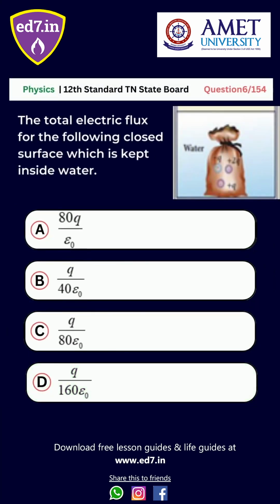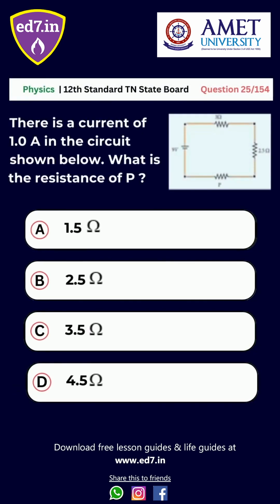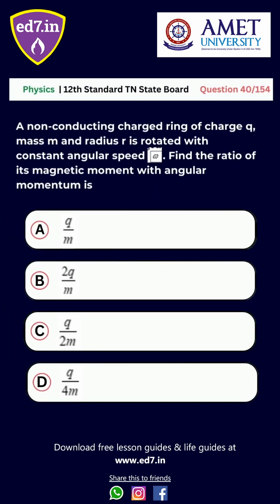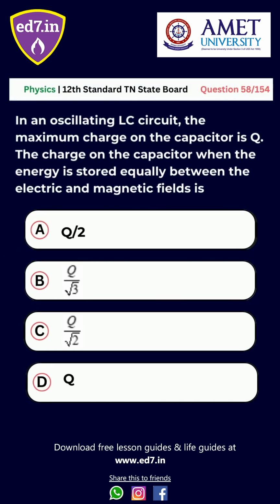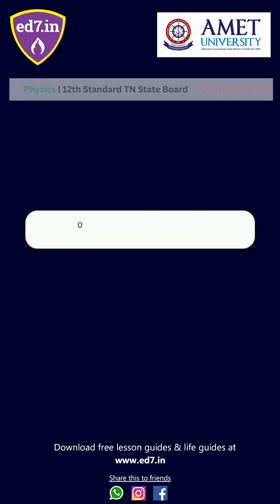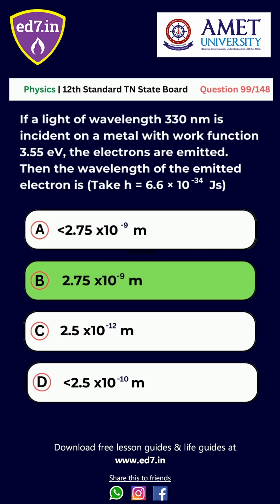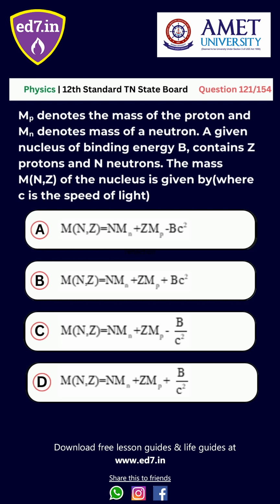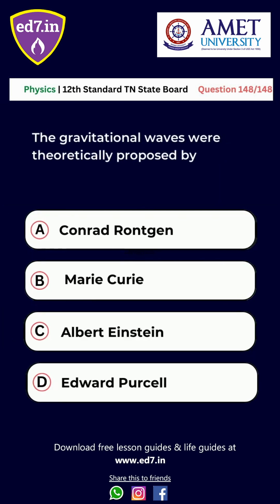TN 12th PHYSICS 1 marks Questions & Answers | ed7.in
Time code:

0:04 - Introduction
0:11 - chapter 1 - Electrostatics
09:38 - chapter 2 - Current Electricity
17:55 - chapter 3 - Magnetism and Magnetic Effects of Electric Current
30:00 - chapter 4 - Electromagnetic induction & alternating Current
37:57 - chapter 5 - Electromagnetic waves
46:28 - chapter 6 - Ray optics
51:26 - chapter 7 - wave optics
56:04 - chapter 8 - Dual nature of radiation and matter
1:04:59 - chapter 9 - Atomic and Nuclear Physics
1:13:04 - chapter 10 - Electronics and Communication
1:18:26 - chapter 11 - Recent Developments in physics

We at ed7.in aim to provide you with the right tools and guides to equip you for your final exams. Our videos will help you be successful with your last-minute preparation and revision and enable you to perform well in the section/topics the video covers.

About AMET University

AMET University is India’s first Maritime Deemed to be University for maritime-related education, training and research. Overlooking the deep blue sea cradled by the Bay of Bengal and tucked in the scenic drive way of east coast road is AMET. The one and only University from India to be a member of the International Association of Maritime Universities. With quality, commitment, knowledge and excellence as its corner stones, AMET had a humble beginning in the year 1993 with just 14 cadets molded for a career in merchant navy through a Higher National Diploma programme in marine engineering. AMET’s uncompromising strides of excellence in the field of maritime education and training laced with its capacity to feed the global shipping industry with an unrivalled maritime human resource secured it the status of becoming the first Deemed to be University in India for maritime education, training, research and development activities on the 21st August 2007.

Toll Free 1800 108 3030

About NMC

National Management College, which has been running for the past 17 years under the National Educational Trust, is a unique and farsighted Full-Time Coaching Center of Excellence for CA, CMA (ICWA) courses, which are highly rewarding and premium professional courses recognized globally. Keeping in the mind of more and more daily raising demand for Qualified and Semi Qualified Chartered Accountants, Cost and Management Accountants and Company Secretaries in India and abroad, the NMC Management had decided to impart the state of the art coaching for these courses on a full-time basis to the student’s community in Tamilnadu. With the noble cause to produce more and more CAs and CMAs, to promote Indian Economy as a Global Leader in the 21st Century, the NMC registering its footprint and marching towards the 18th year of Innovation in the path of great leaders and Industrialists, to make our great Nation as a Super Power in all spheres.